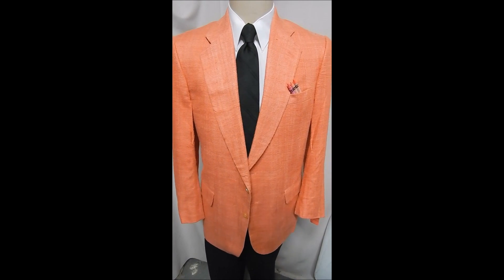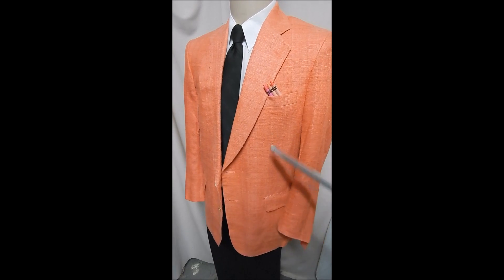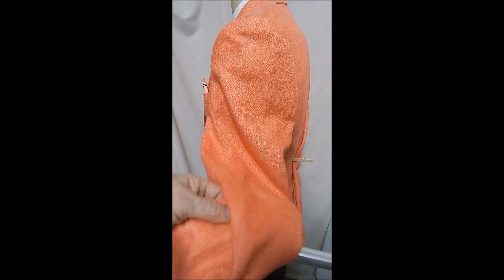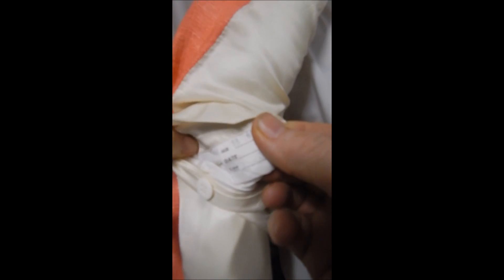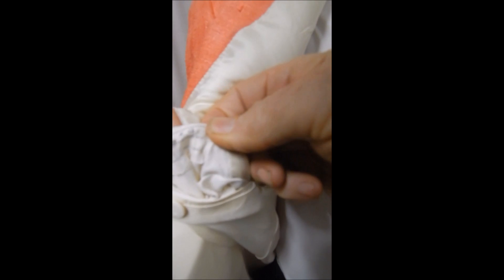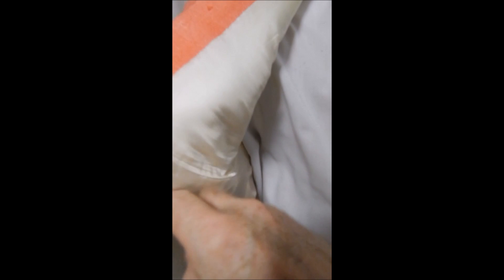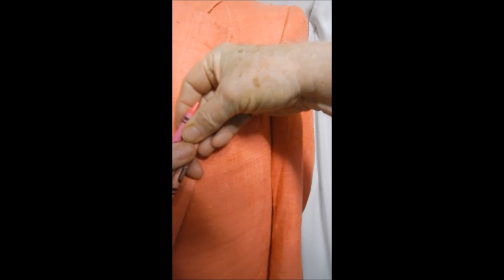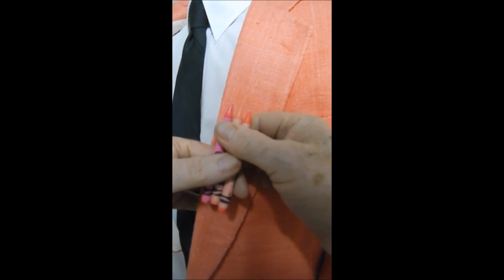D23 DAVIS23 42R FL. SILK BLAZER 23.5" arms SPORT COAT JACKET PINK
CHEST 48"
PADDLE SHOP NAPLES FL  PEARL BUTTONS RELAXED SILK
NOT NEW!